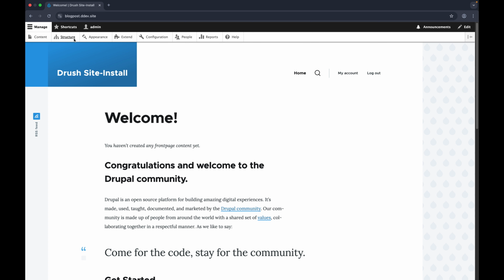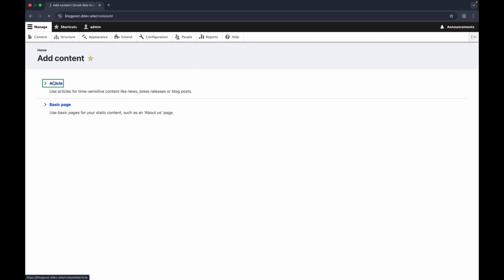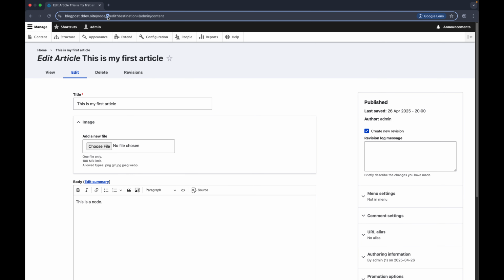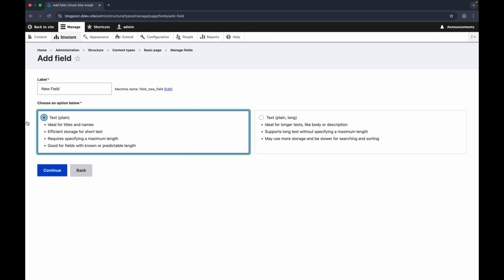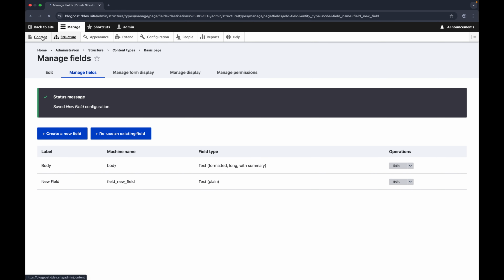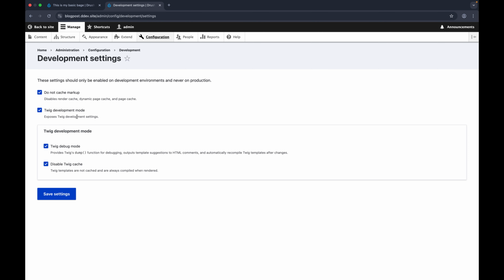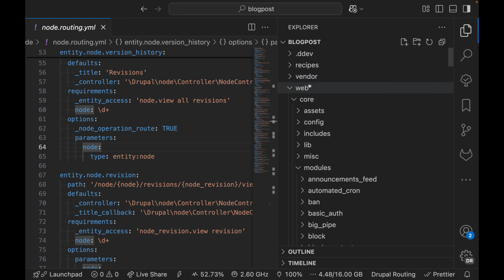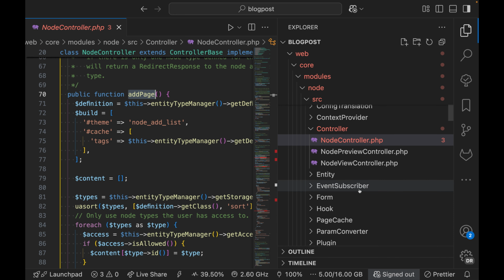Understanding Nodes in Drupal: The Building Blocks of Content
🚀 What is a Node in Drupal? | Drupal Basics Explained

In this video, we break down Drupal Nodes—the core building blocks of content in Drupal. Learn:
✅ What a Node is and how it powers Drupal websites
✅ Key concepts like Content Types, Fields, and Entities
✅ How to create, edit, and manage Nodes like a pro

Whether you're new to Drupal or need a refresher, this guide makes Nodes simple!

🔗 Resources Mentioned:

Drupal.org Documentation on Nodes